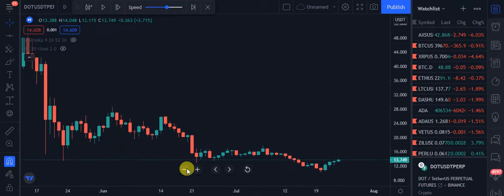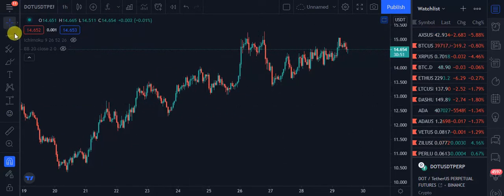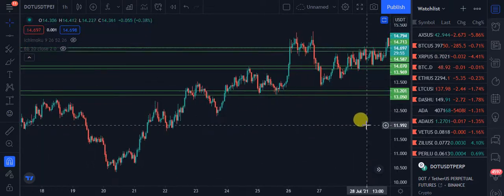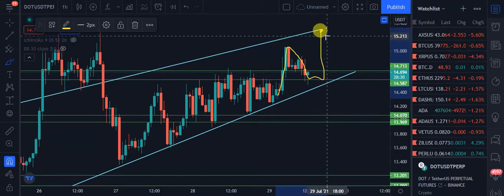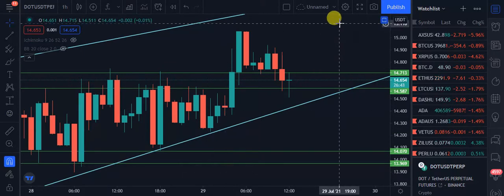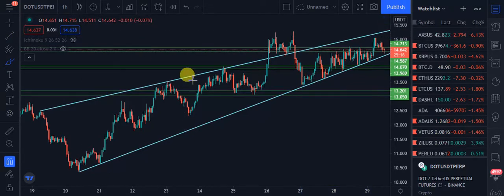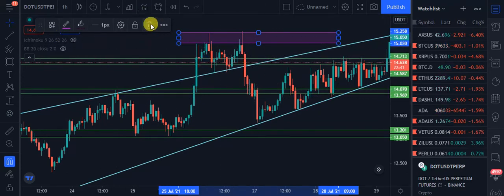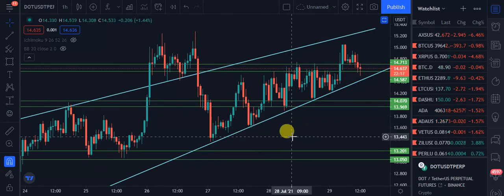TECHNICAL ANAYSIS FOR CRYPTO DAY TRADER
TECHNICAL ANAYSIS FOR CRYPTO  AND FOREX DAY TRADERS